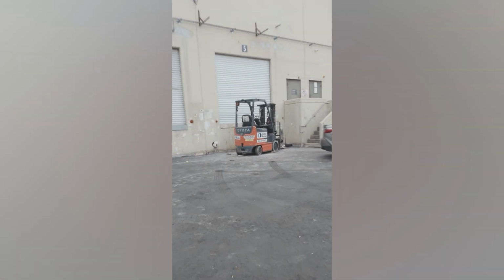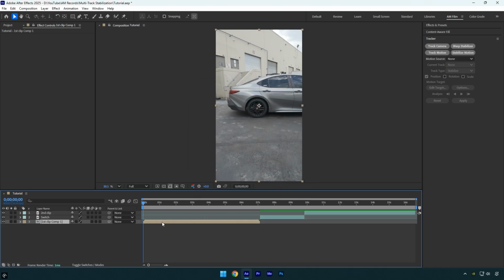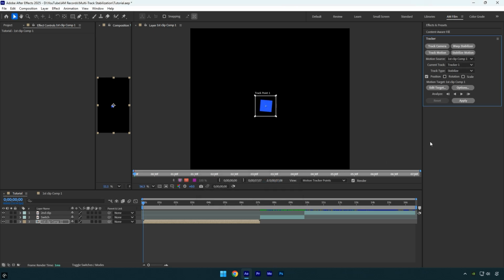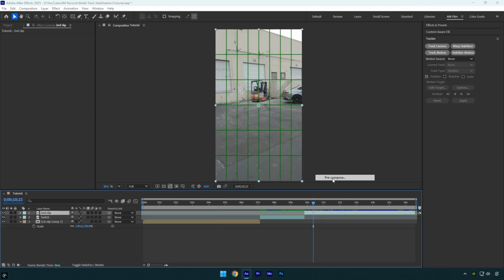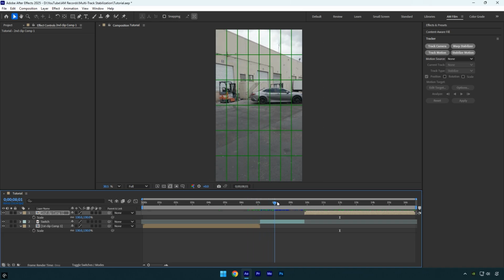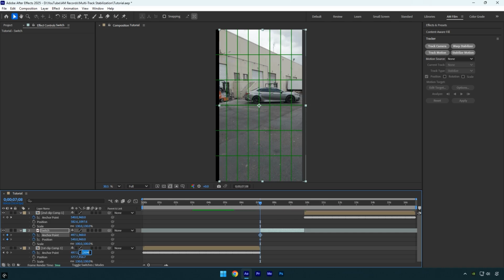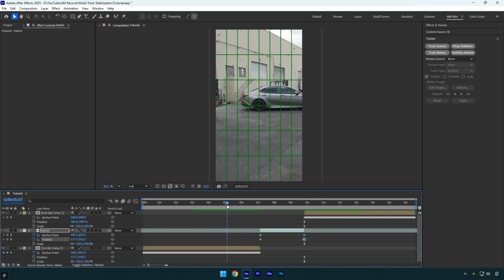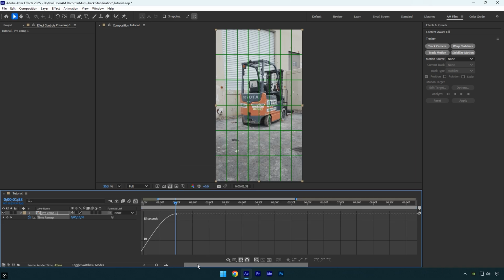Multi-Track Stabilization in After Effects (Full Guide)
In this tutorial I will show you how to multi track stabilize your footage using track camera and stabilize motion step by step in Adobe After Effects

CPU: i7-14700K
GPU: RTX 4060 Ti 16GB
RAM: Kingston FURY Beast 32GB